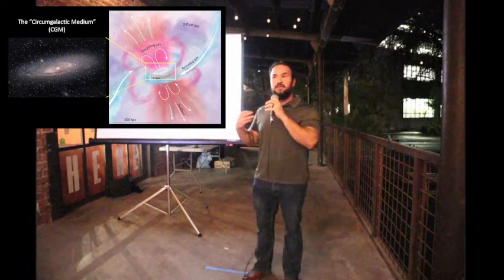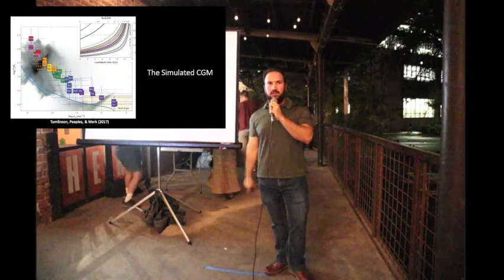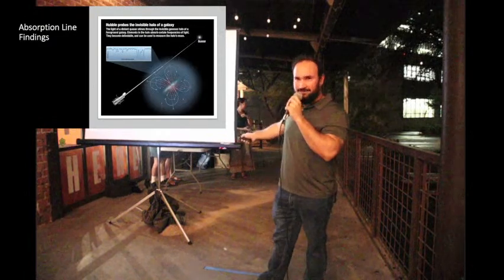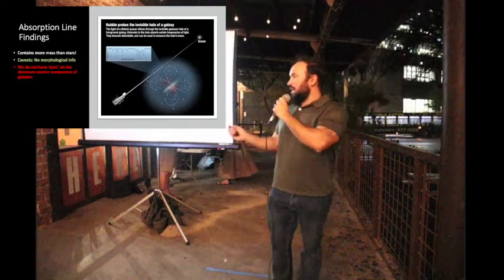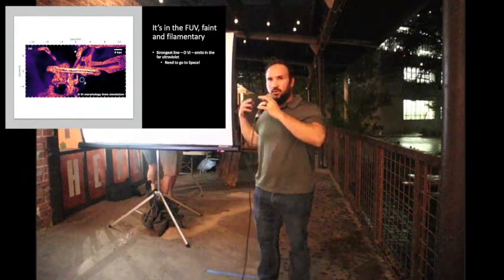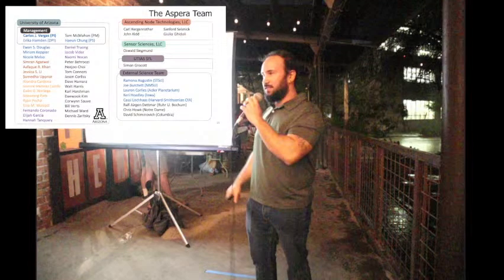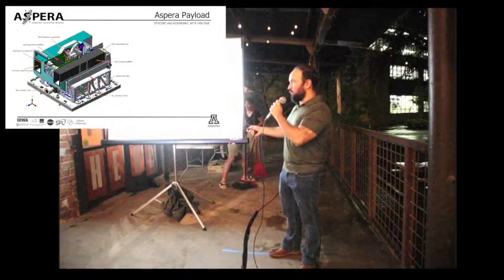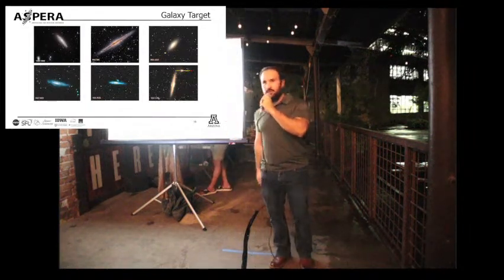Space Drafts #92: Revealing the Hidden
Space Drafts #92 is coming your way! On tap this month, we have Steward Observatory professor Carlos Vargas teaching us all about Steward's view of the invisible universe, and Lunar and Planetary Laboratory postdoc Adeene Denton talking about hunting for sneaky ocean planets.

We will be out on the patio at Borderlands Brewing Company (119 E. Toole Ave., Tucson, AZ) on October 17 at 7:30pm. If you can't make it in person, we'll also be livestreaming

You can follow our future events on our Facebook and/or on Twitter @Space_Drafts, or join our mailing list

As always, our show is free and open to all ages! Please feel free to forward and share this event, all space enthusiasts are welcome!